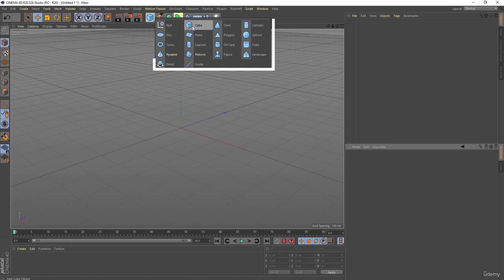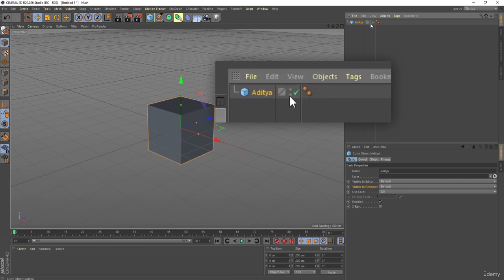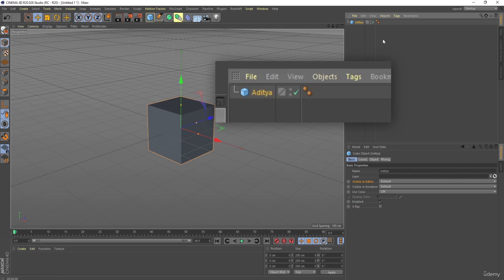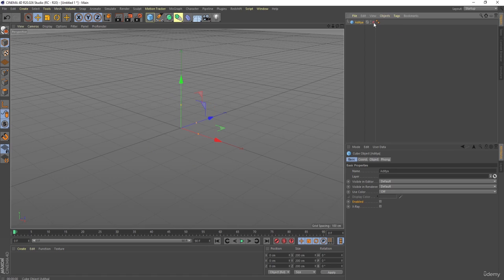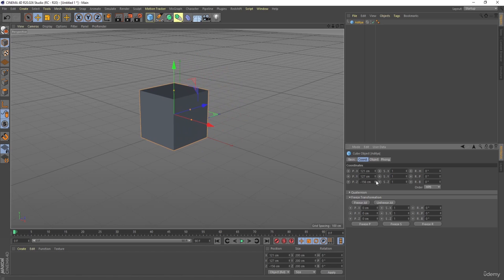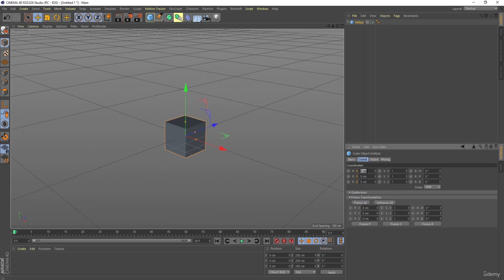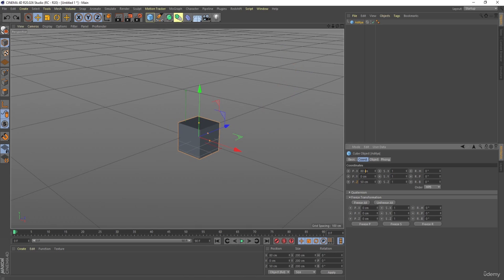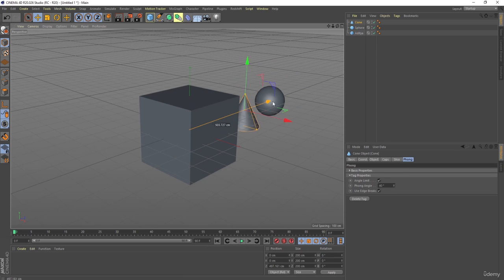4 01 Object And Attribute Manager